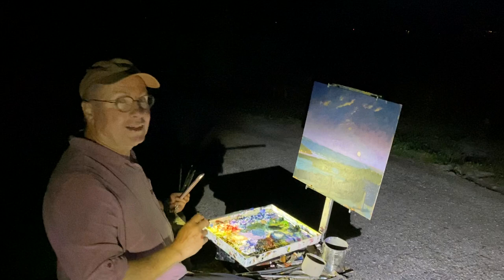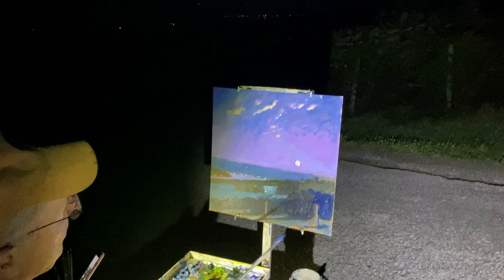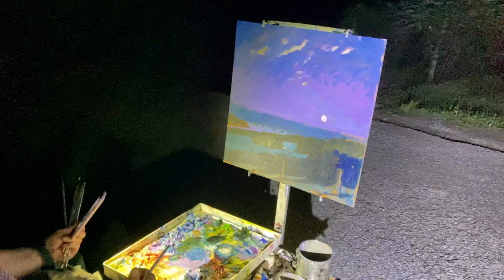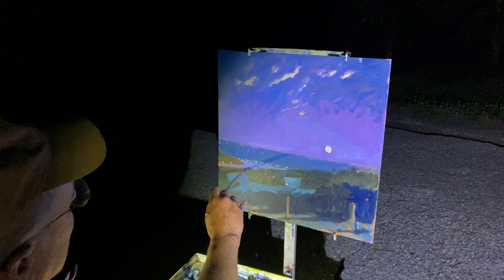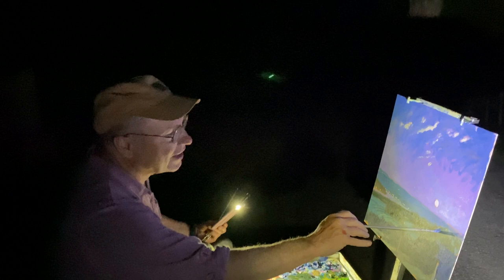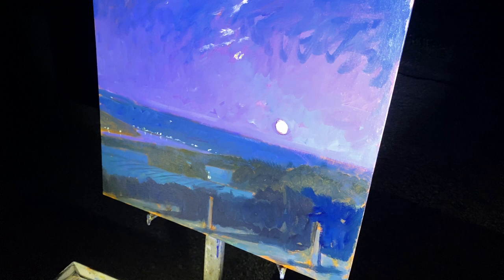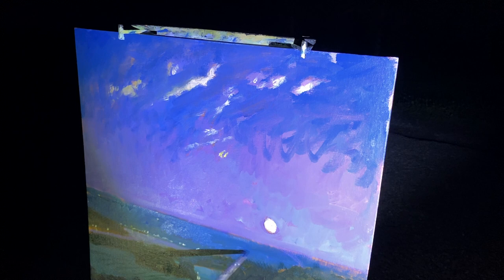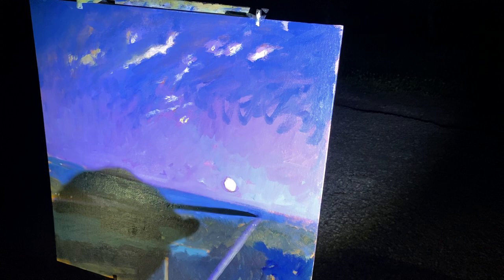Keuka Nocturney Pulteney, NY- Brian Keeler paints the July 4th moonrise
Using available light, then switching to his Iphone for light on the easel painting- Brian Keeler paints a nocturne over Keuka Lake.  The full moon came up eventually as an orange disc.  Keeler's original paitnings of Keuka Lake are availabel at the West End Gallery in Corning, NY.  Make an appointment to view the work.